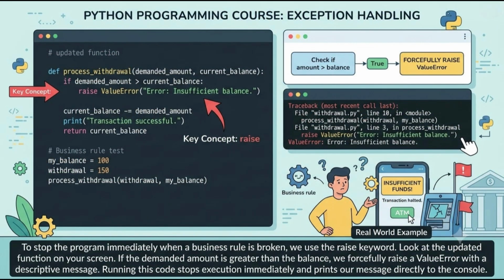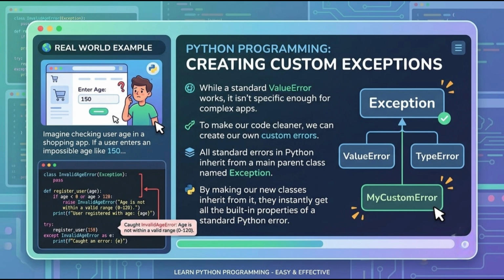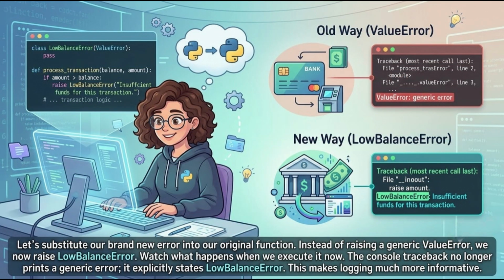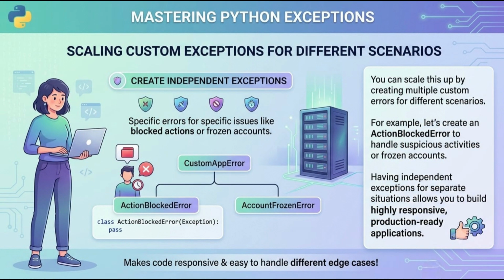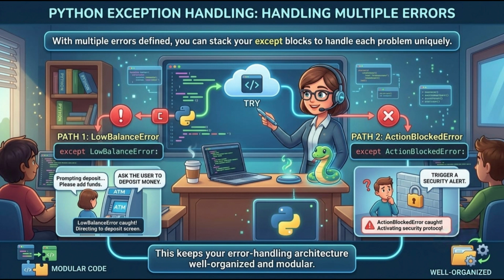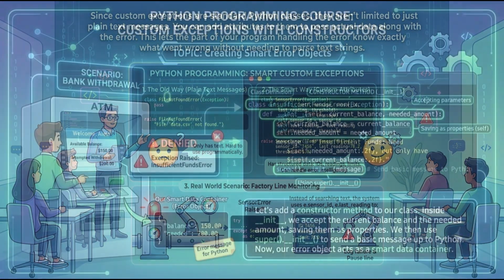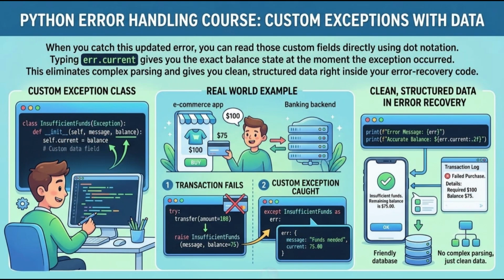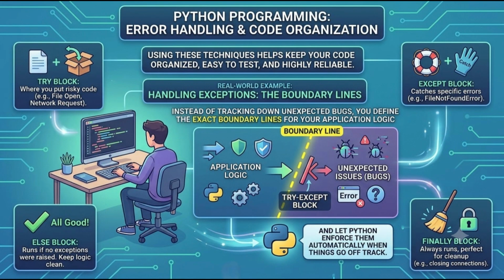Day 34: Custom Exceptions & raise Statement | 90 Days Python Challenge | Edulexis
In today's lesson, you'll learn one of the most powerful concepts in Python error handling—Custom Exceptions and the raise statement. Instead of relying only on built-in exceptions, you'll discover how to create your own exceptions to make your programs more readable, maintainable, and professional.
✅ What are Custom Exceptions?
✅ Why create your own exceptions?
✅ How to inherit from the Exception class
✅ Using the raise keyword effectively
✅ Writing clean and professional error handling code
✅ Real-world Python examples and best practices
Whether you're preparing for Python interviews, improving your coding skills, or building real-world applications, this lesson will help you write more robust and maintainable Python programs.
🎯 Course Details
📅 90 Days Python Programming Course
🎓 Day 34: Error Handling II – Custom Exceptions & raise
🏫 Presented by Edulexis – Learn & Grow
💬 Comment your doubts and feedback